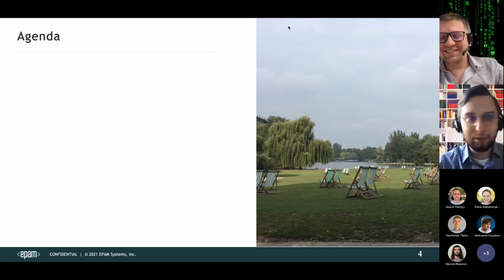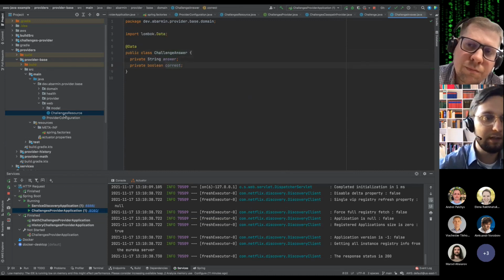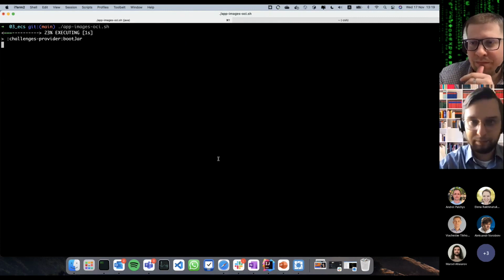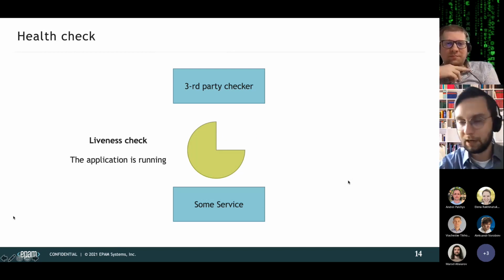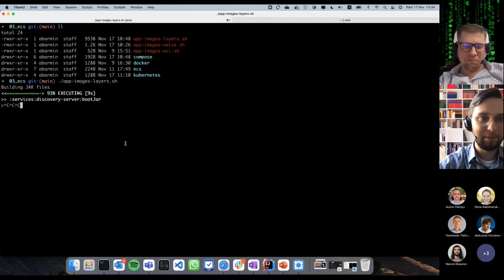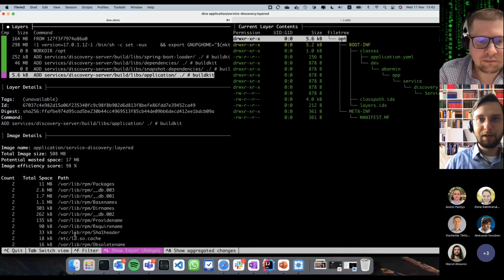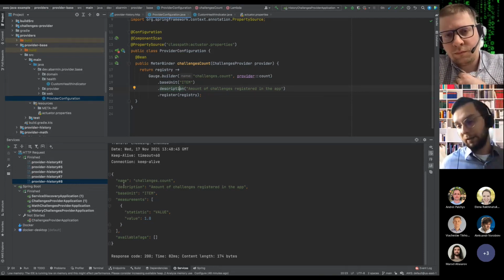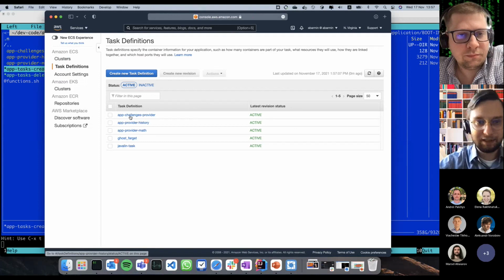Java Goes AWS with Docker and Kubernetes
Microservice architecture is very popular today and in order to build an effective microservice-based solution it is necessary to solve many technical difficulties. Luckily we have Spring Boot that allows to simplify this and make our life much easier.

In this talk we'll take a look we take a look into a multiple ways of running Spring Boot app in the cloud using Docker and Kubernetes, will consider different ways of building Docker images to increase reusability of layers between images.